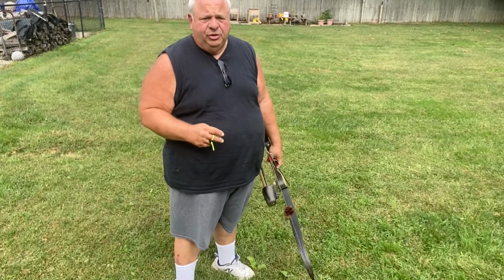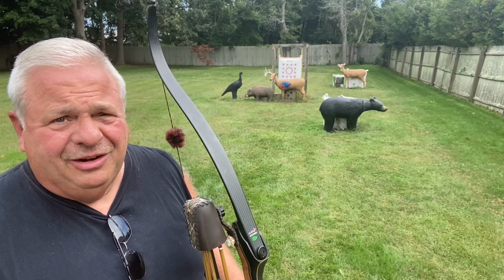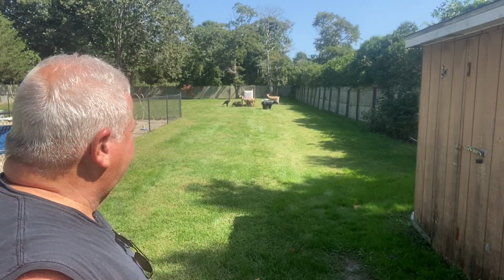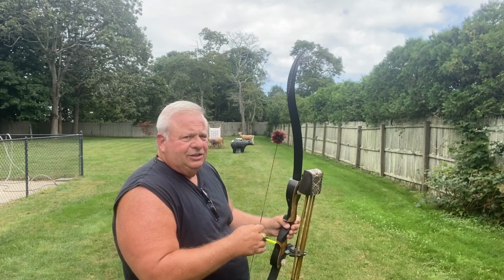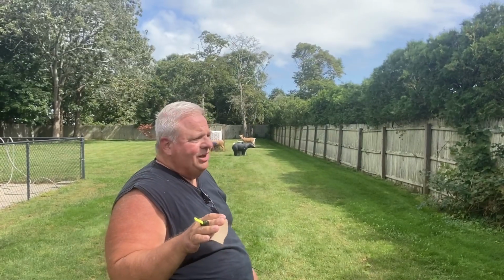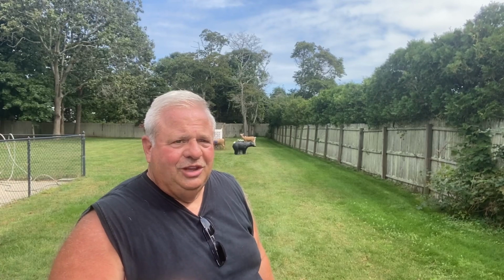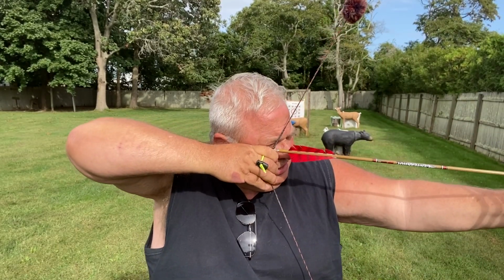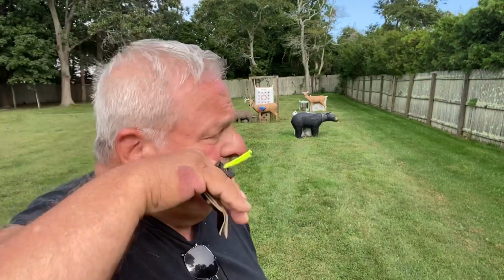Archery Shooting Form, gap shooting, string walking, fixed crawl, looking down the arrow. By Joe Z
Archery Shooting Form, gap shooting, string walking, fixed crawl, looking down the arrow. By Joe Zummo